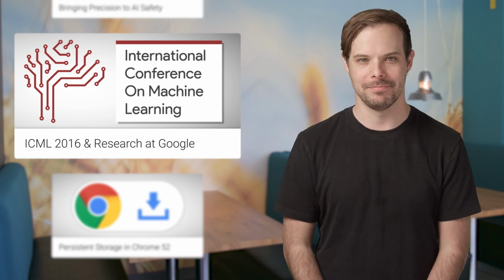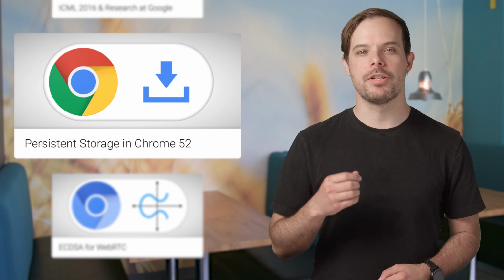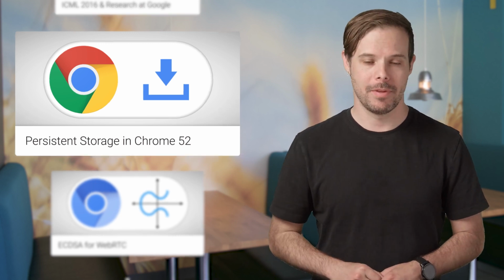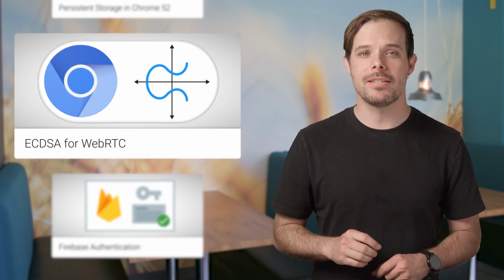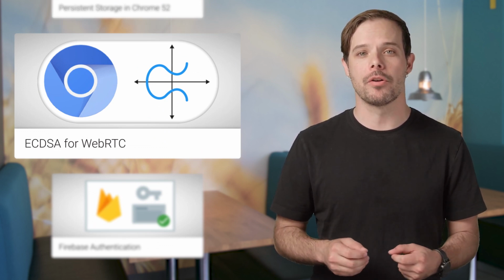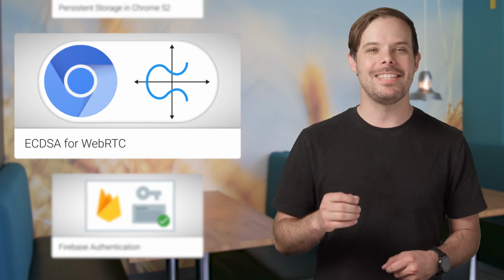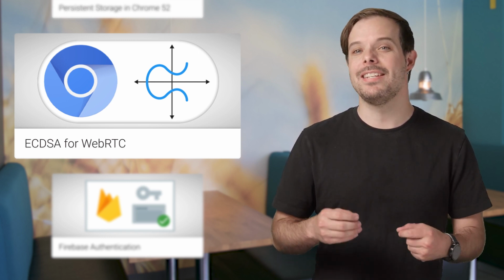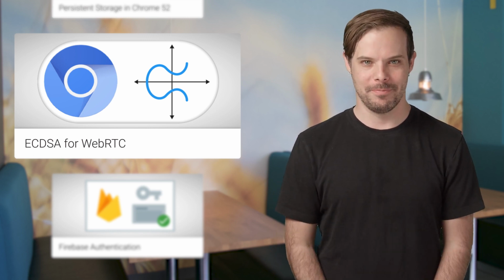The Developer Show (TL;DR 031)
Highlights: AI, Machine Learning, Chrome 52, Firebase, Android, Udacity, Google Cloud Platform, AdMob.

The Developer Show is where you can stay up to date on all the latest Google Developer news, straight from the experts.

Have a question? Use AskDevShow to let us know!